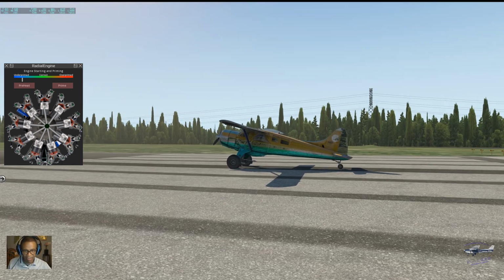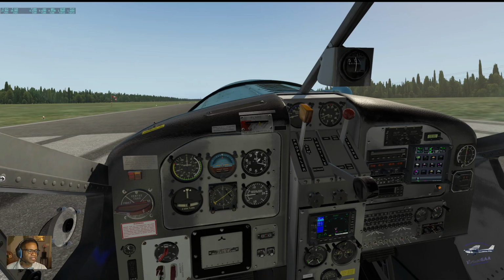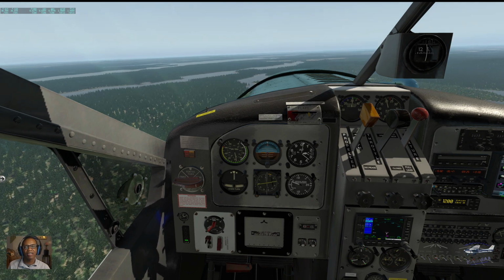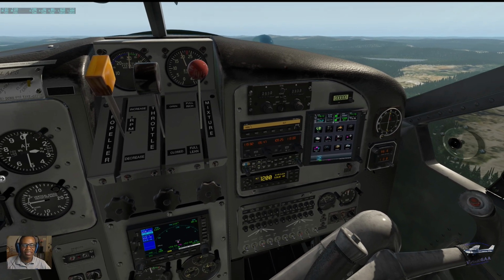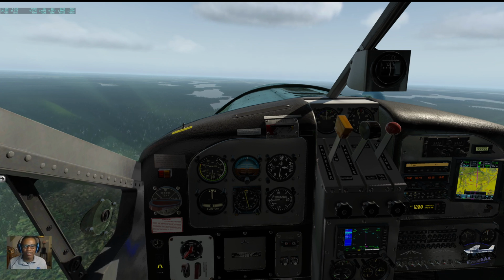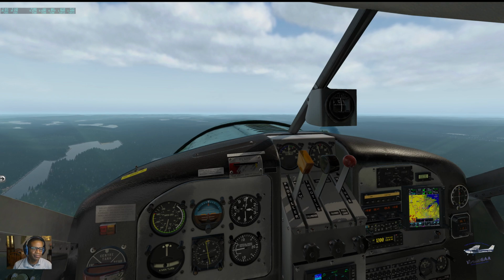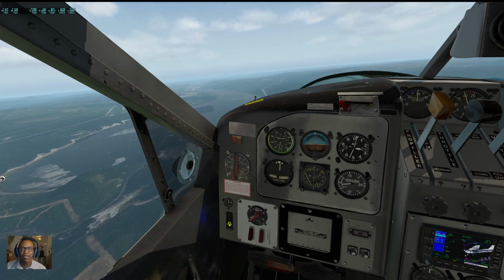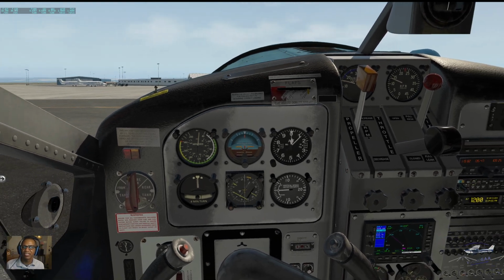X-plane: Churchill Falls - (CZUM) to Goose Bay - (CYYR) w/ film crew (Part 2) DHC2 Beaver by Thranda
Unedited, Uncut flight in the Thranda De Havilland DHC2 Beaver. Edited version coming soon.